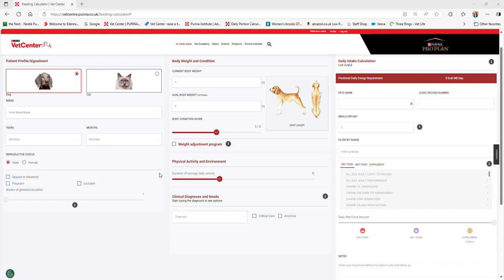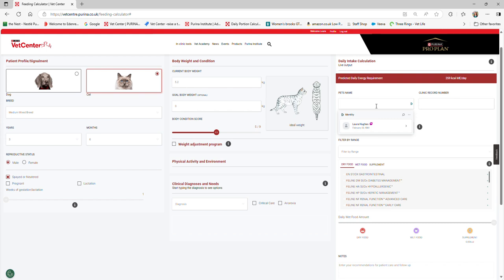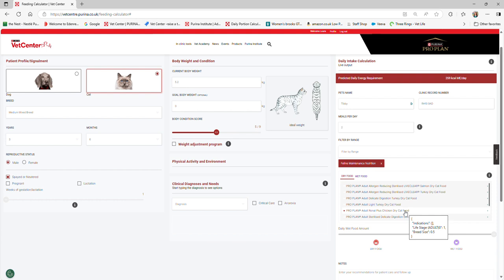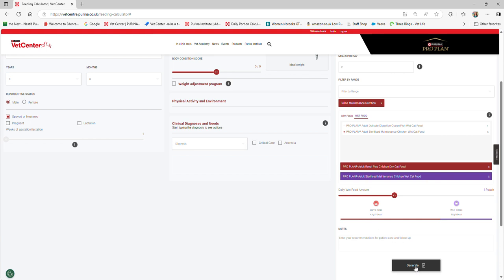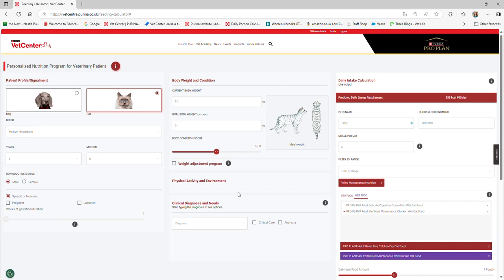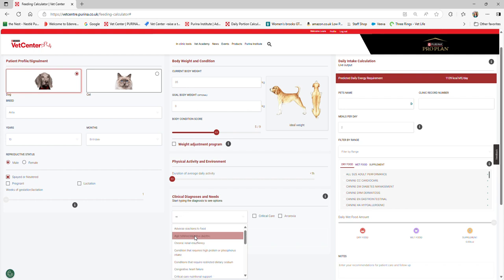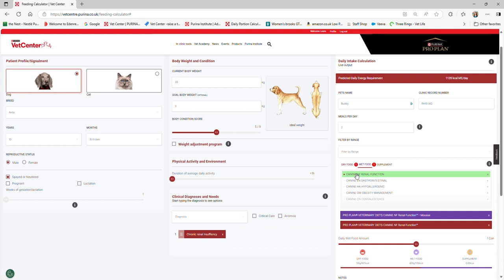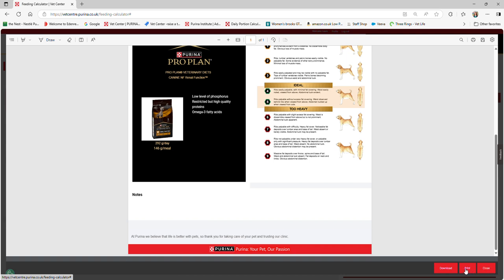Purina Vet Centre Tailored Feeding Calculator